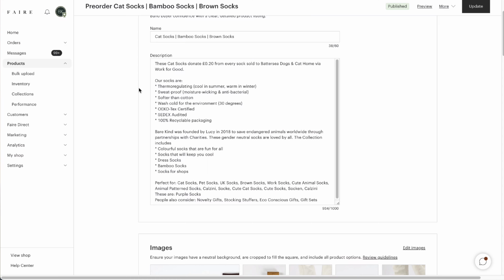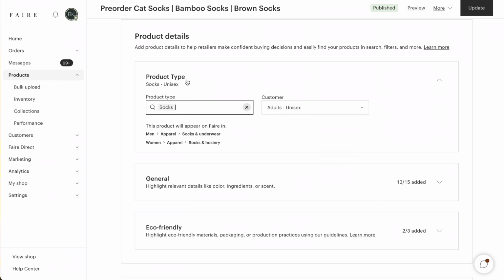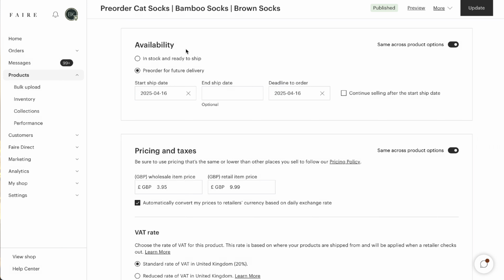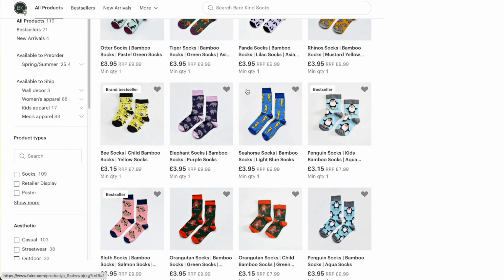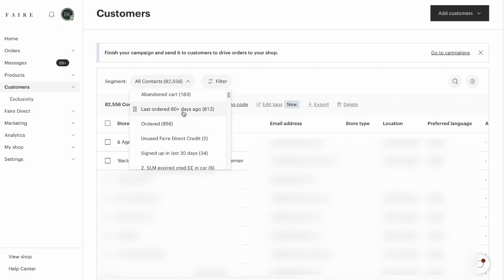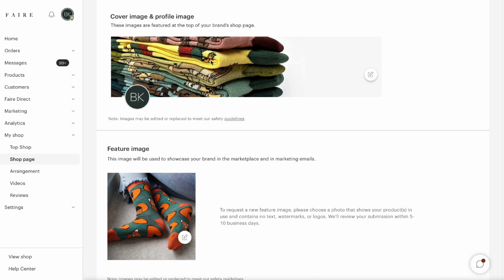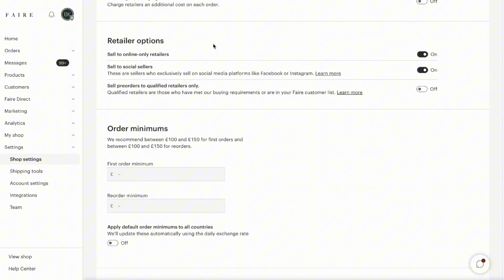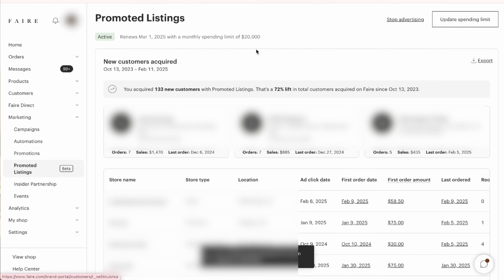These are the BEST options for your Faire account settings.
You can audit your own Faire account with this video. We give you a complete run down of every single setting on your store and what we recommend you do with it. Get ready for some serious golden nuggets! Most brands we see haven't even looked at some of these settings! If you have any questions please drop them in the comments, we always get back to everyone!

00:00 Introduction
01:16 Run down of our product set up
04:17 Videos for listings
04:50 Product options & variants
07:00 General settings
08:11 Eco-friendly settings
08:48 Selling methods
10:05 Shipping measurements
10:20 Availability
11:00 Pricing & taxes
11:48 Collections settings
14:45 Exclusivity
15:36 Faire direct
16:43 Marketing campaigns
17:20 Marketing automations
18:23 Messages
19:32 Promotions
22:02 Insider free shipping
22:29 Shop page
25:02 Shop page videos
25:44 Shop settings
26:16 Fulfilment options
28:25 Shipping tools
29:42 Promoted listings

Are you struggling to keep up with Faire orders? 😱 Or have you listed on Faire and not getting enough sales? 😭

We can help! Candid Founders is a Faire Growth Agency trusted by brands to run their Faire accounts for them 💸

We have a team of experts who will look after lead generation, SEO, listings optimisation, email marketing, Faire messages and more.

💸 Sell on Faire (we can help chase if it's taking a while to get approved!)

🎬 Video Edited by a.p. studios.

If you want high-retention, conversion-focused edits for YouTube, Adam is the editor behind this video and many more on our channel.
He specialises in creator branding, storytelling, and growth-driven video editing.

Portfolio available on request.